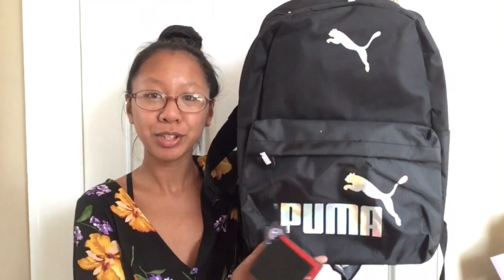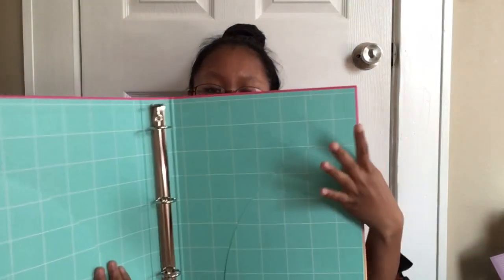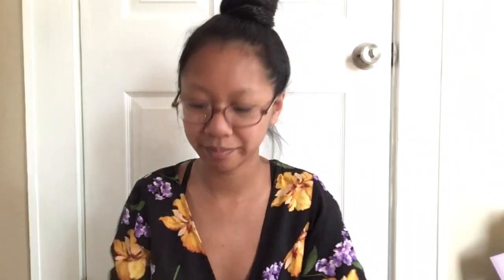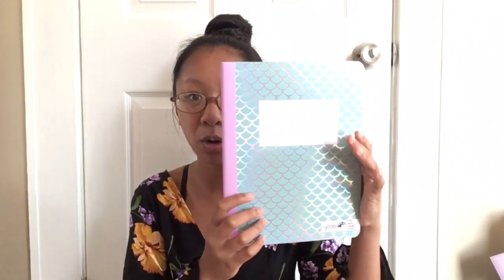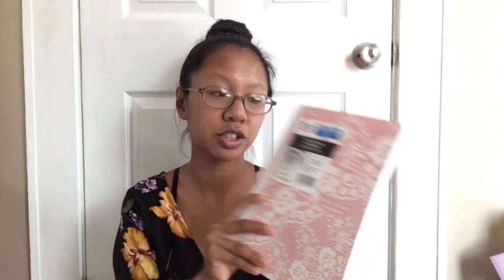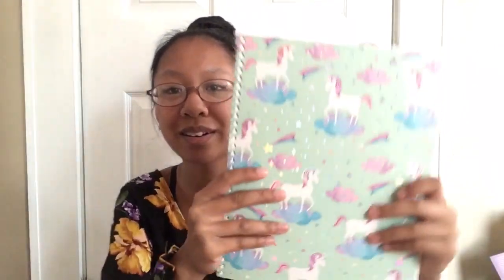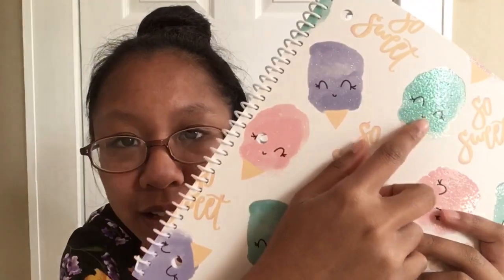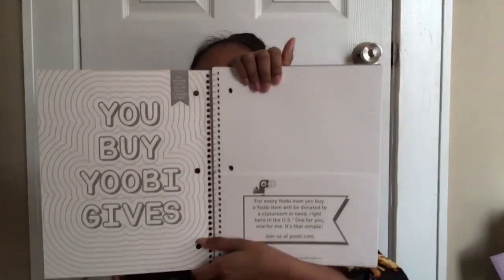BACK TO SCHOOL SUPPLIES HAUL 2018!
Social PEDIA!